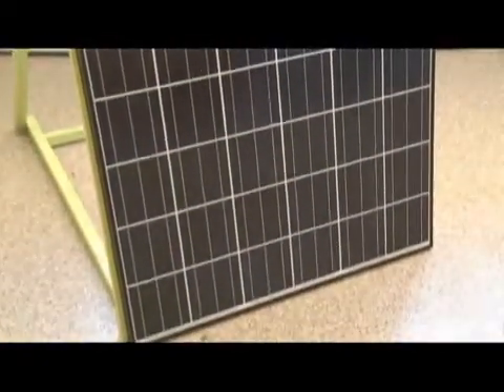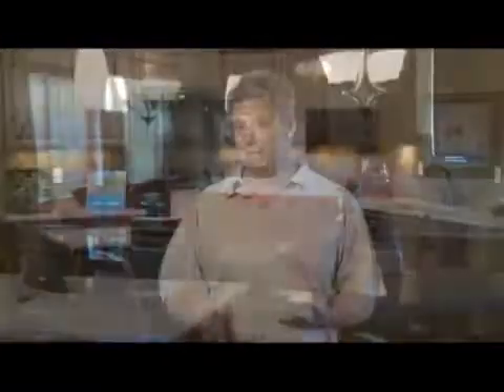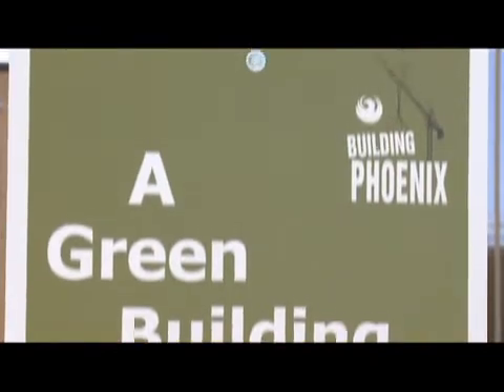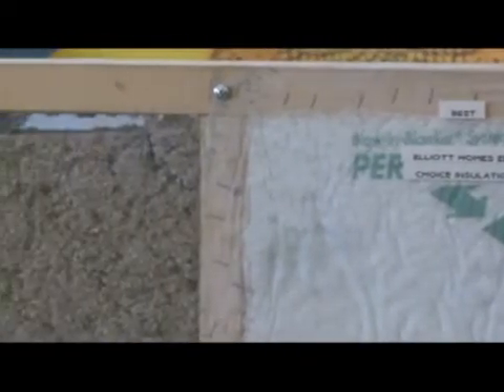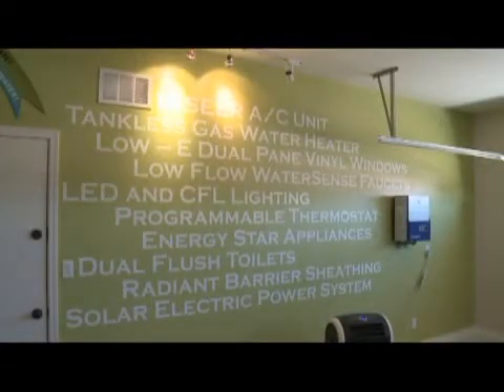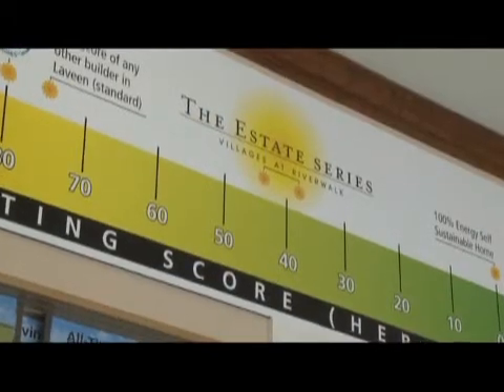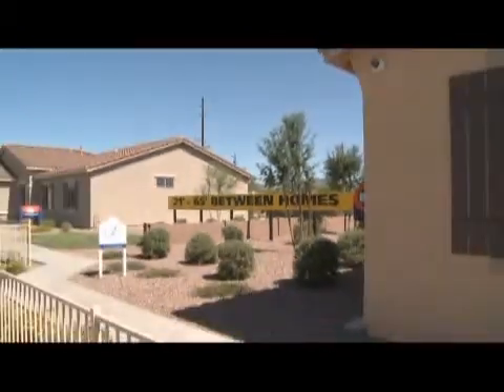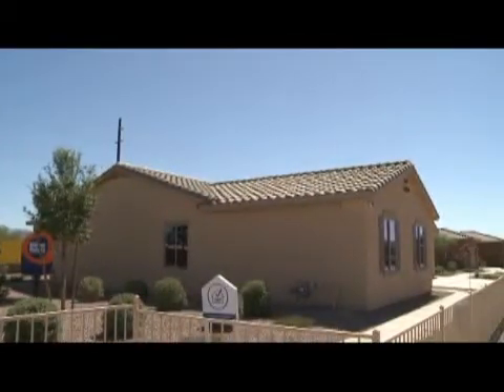SOLAR HOMES IN LAVEEN, AZ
From the latest edition of Building Phoenix, this package highlights how Elliott Homes is using solar energy in their new development in Laveen area of Phoenix.  Elliott Homes is participating in the city's Green Building Incentives Program, funded through the Better Buildings Program/American Recovery and Reinvestment Act (ARRA)